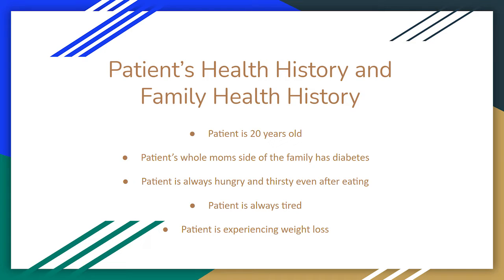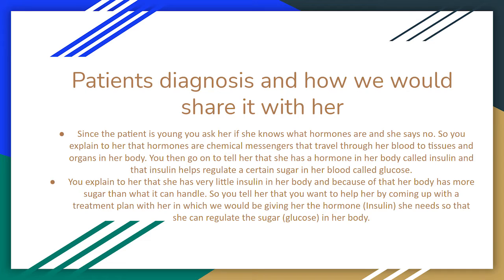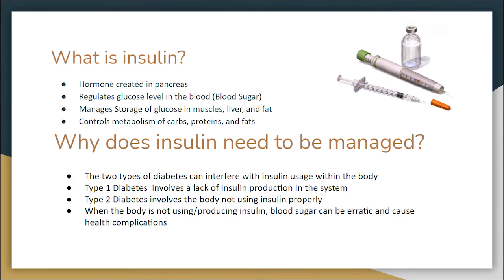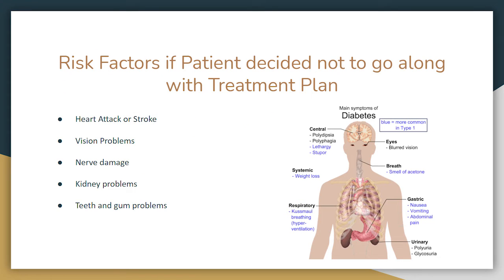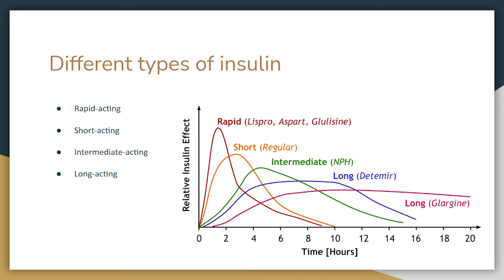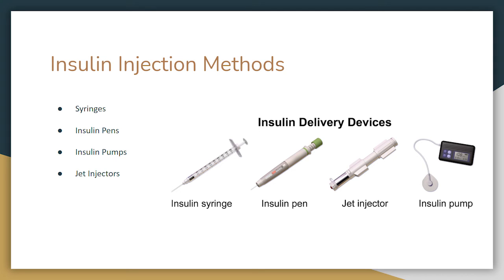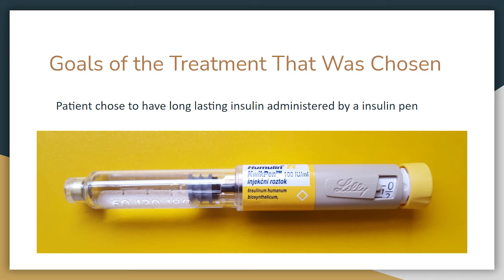Nursing Presentation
Final Project/Group Project for intro to nursing.